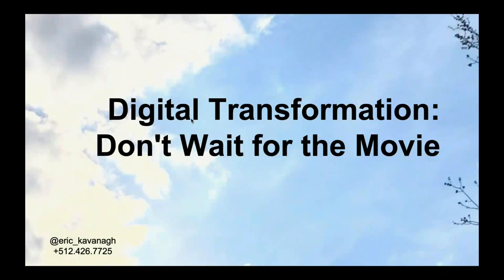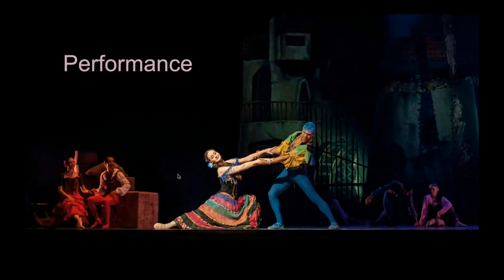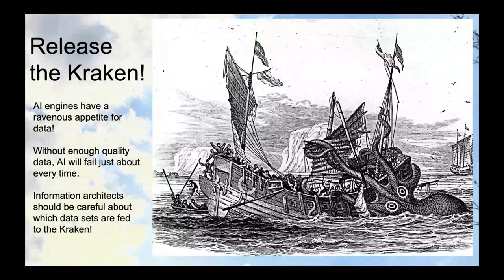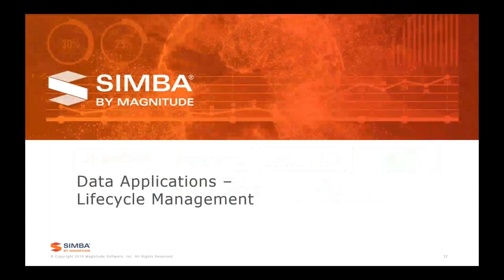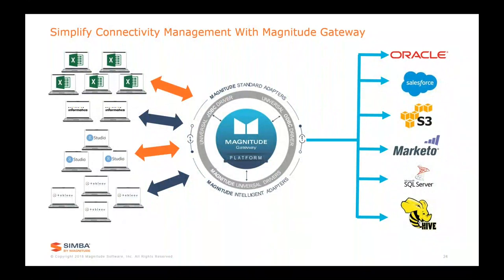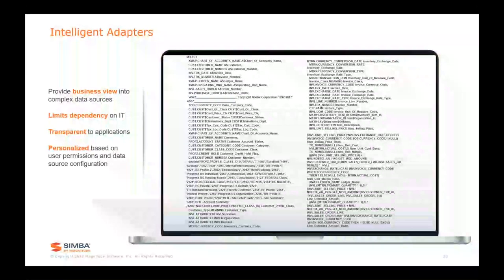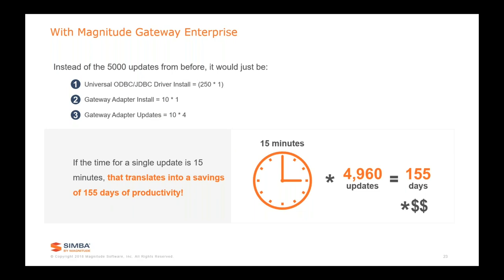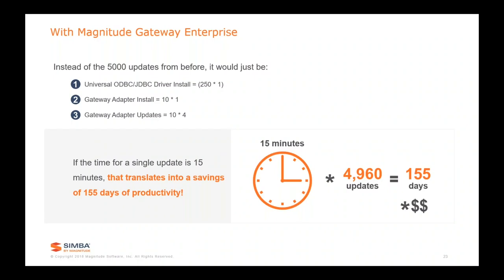Data - Driven: Achieving Digital Transformation Efficiently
Today’s information economy demands more speed and agility than ever before. Companies must be able to change direction, specialize, amplify, contextualize — and without traditional latencies. All of those efforts require data.

Watch Magnitude’s Jeff Bayntum as he joins Bloor Group CEO, Eric Kavanagh to present how a ground – breaking data access platform is critical for the next generation of information architecture.
Edit